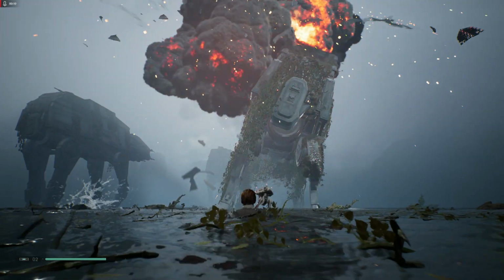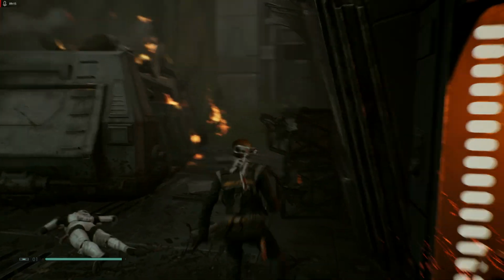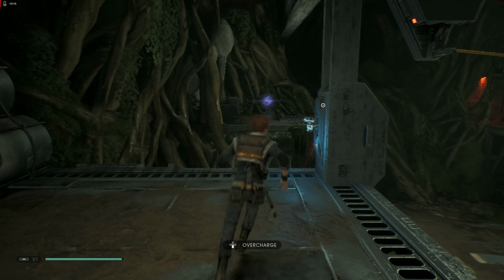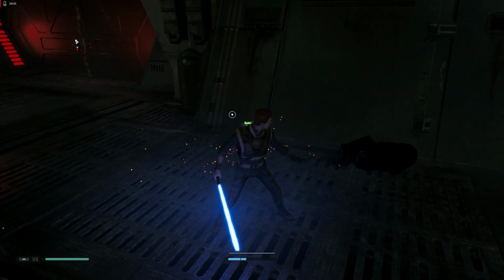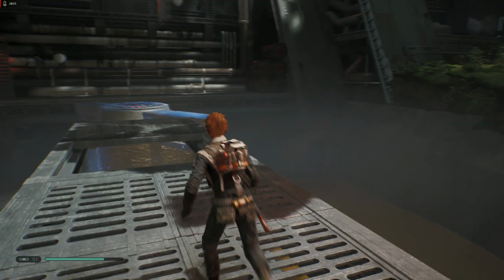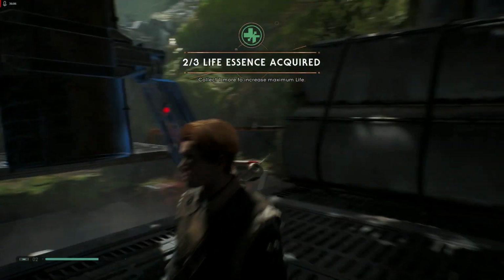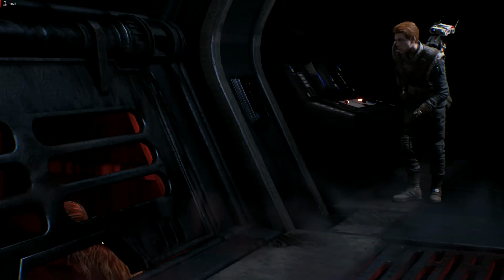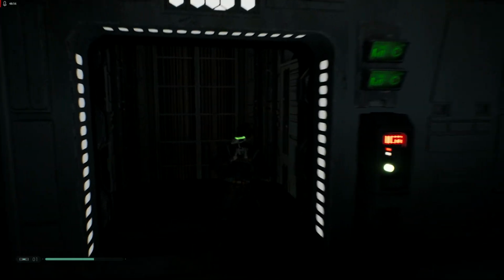STAR WAR: Jedi Fallen Order Walkthrough Gameplay PART 5 || ULTRA HIGH Graphics - Full Game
Dive into a galaxy far, far away with our epic gameplay showcase of Star Wars Jedi: Fallen Order!  Join us on a thrilling journey as we guide you through the mesmerizing worlds, intense lightsaber battles, and gripping storylines that make this game a must-play for every Star Wars fan.

🎮GAMEPLAY FEATURES 🎮
Lightsaber Combat: Witness the seamless lightsaber combat system as Cal Kestis, a young Jedi on the run, faces off against the relentless forces of the Empire. Master the art of the lightsaber and use the Force to overcome your enemies in dynamic and cinematic battles.

 Expansive Worlds: Explore the rich and diverse planets of the Star Wars universe, each with its own unique challenges and mysteries. From the bustling streets of Nar Shaddaa to the ancient tombs of Zeffo, every location is a visual masterpiece that immerses you in the Star Wars lore.

 Force Abilities: Unleash the power of the Force! Solve puzzles, manipulate the environment, and navigate perilous situations using a range of Force abilities. From Force push to Jedi mind tricks, your mastery of the Force will be put to the test.

 Compelling Story: Immerse yourself in a captivating narrative set in the aftermath of Order 66. Follow Cal Kestis as he seeks to rebuild the Jedi Order while being pursued by the Empire's sinister Inquisitors. Make choices that shape the outcome of the story and discover the secrets of the Force.

Stunning Graphics: Feast your eyes on breathtaking visuals that bring the Star Wars universe to life like never before. From detailed character models to jaw-dropping landscapes, Jedi: Fallen Order is a visual masterpiece that will leave you in awe.

 Combat Challenges: Test your lightsaber skills and Force abilities in challenging combat scenarios. Battle iconic Star Wars foes, including Purge Troopers, AT-STs, and powerful Inquisitors, in adrenaline-pumping encounters that will keep you on the edge of your seat.

Join us on this epic adventure and experience the thrill of being a Jedi in Star Wars Jedi: Fallen Order! May the Force be with you!

Build Specs
Processor: i7 - 4770K
OS: Windows 11 Professional
RAM: 16gb
Video Card: RX 580 MSI Gaming X (8gb)